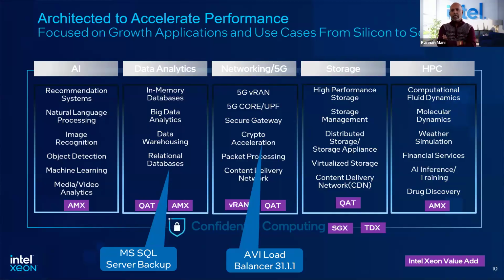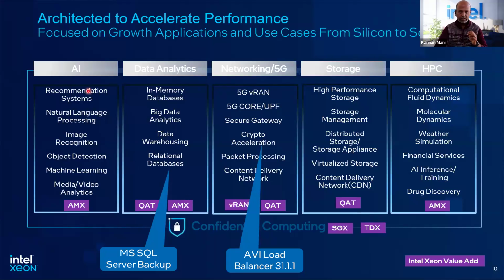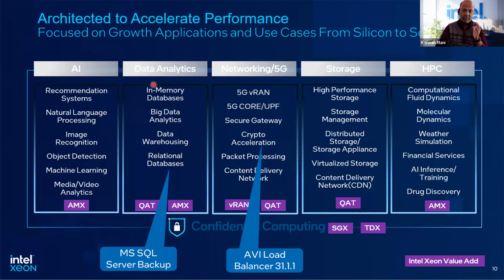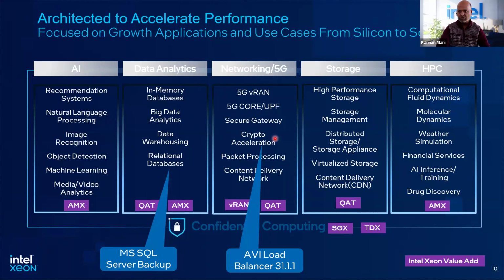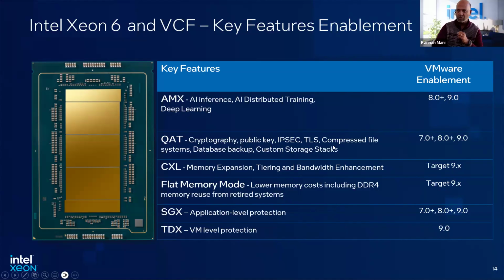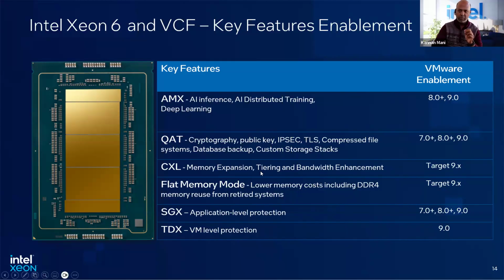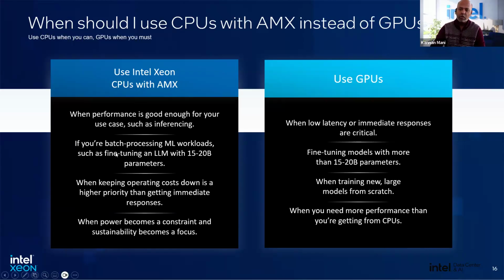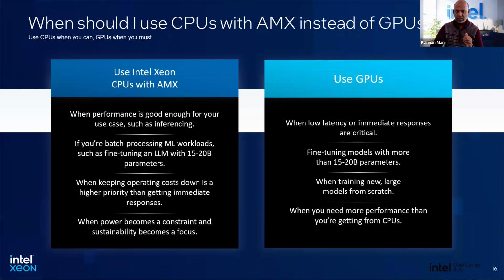Accelerate Data Center Modernization with Intel Xeon AI-ready Infrastructure Webcast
Are you ready for your Data center modernization? Hear from an Intel Technologist on how to plan and accelerate your optimized data center with Intel Xeon AI-ready Infrastructure. In this session, Intel Technologist Kannan Mani discusses the benefits of running business-critical application along with AI inference workloads on Intel Xeon platforms, highlighting their total cost of ownership advantages, sustainability, scalability, security, and performance. Additionally, he covers Intel’s innovative accelerators, AMX, QAT, and AI hardware accelerator Gaudi 3, for your IT solutions on Intel Xeon and VMware infrastructure, specifically tailored for business-critical applications and AI deployments.

Presented by:
Kannan Mani, Global Technologist, Intel